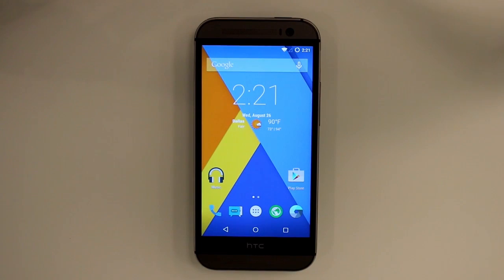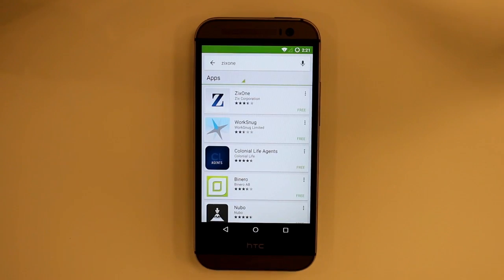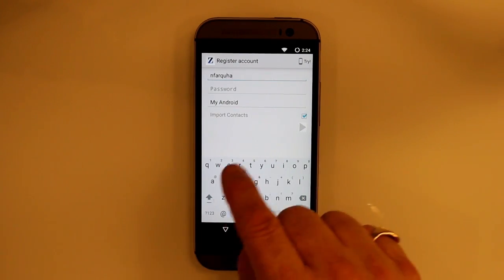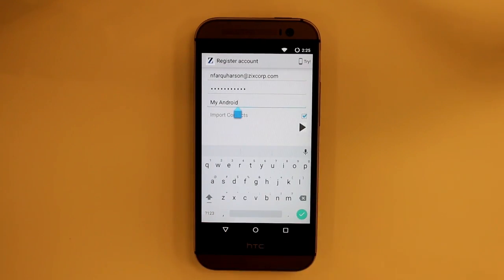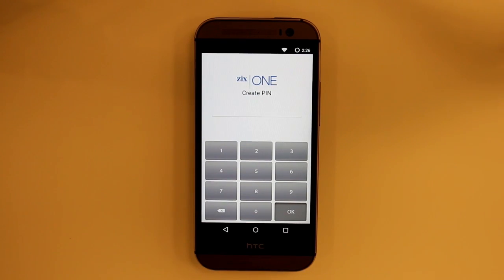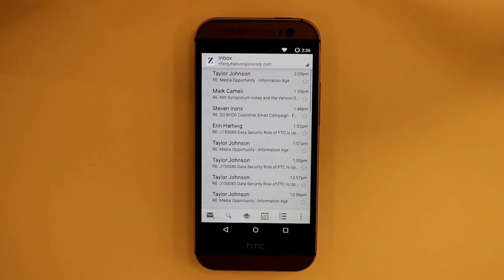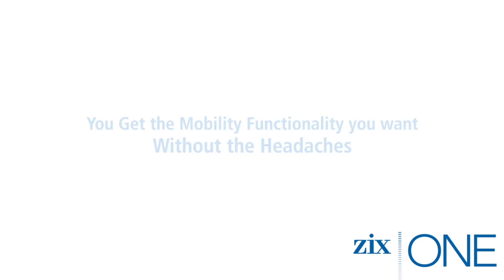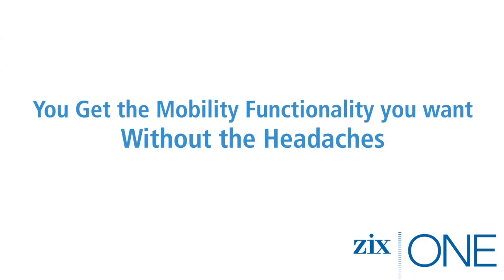Downloading the ZixOne app for the Android OS from the Google Play Store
New users of the ZixOne secure viewer email service can watch this video to see just how easy ZixOne is to install.